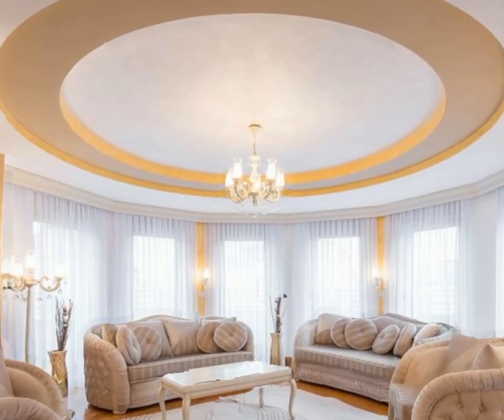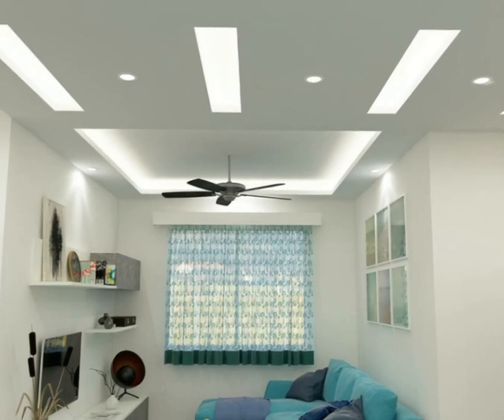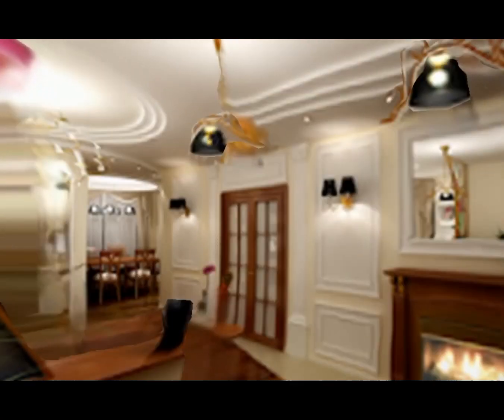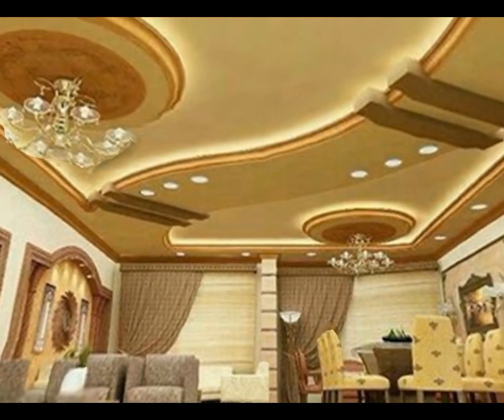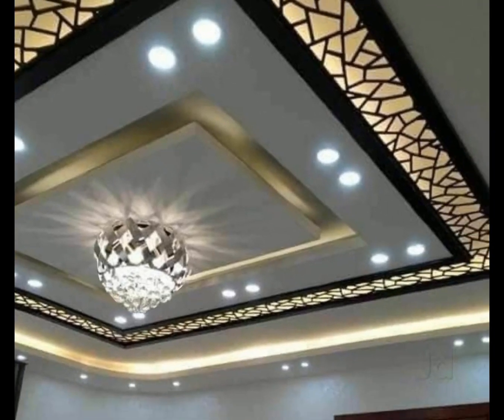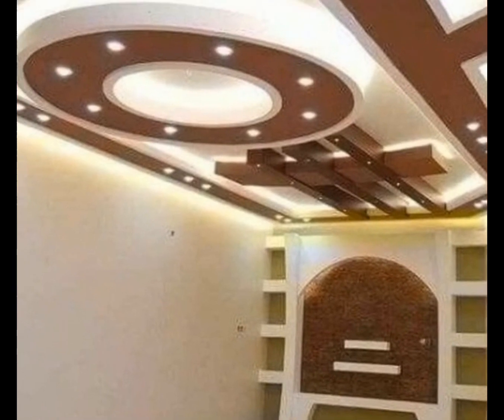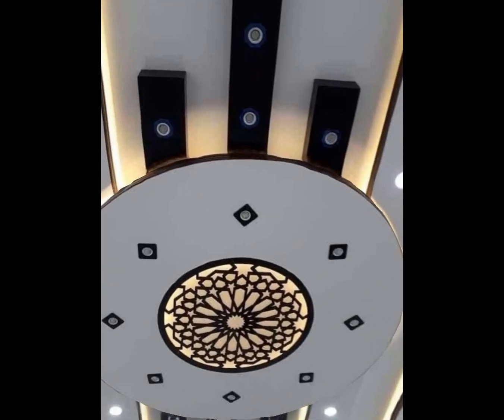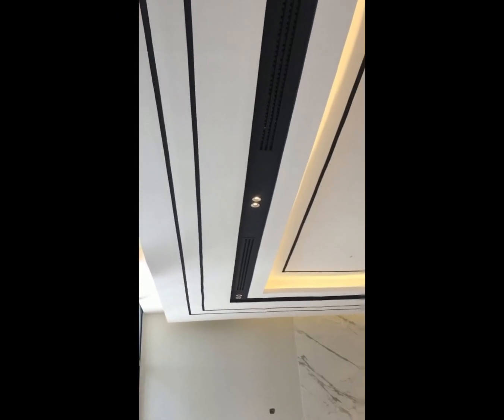200 Modern False Ceiling Designs | Bedroom & Hall Catalog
Top POP False Ceiling design catalog 2023

your question ❓⁉️⁉️⁉️⁉️
top 200 pop false ceiling design catalogue 2023
top false ceiling design 2023
bedroom ceiling design
bedroom false ceiling design.
 false ceiling design 2023
new wall texture painting design
wall decoration texture painting ideas
how to install a gypsum board wall.
 200 false ceiling designs
 top 50 pop false ceiling design
 top 200 false ceiling designs part 2
 false ceiling designs
 latest pop false ceiling design
 false ceiling ka design

Top100popfalseceilingdesigncatalog 2022
Best100popFalseCeilingdesigncatalog 2023